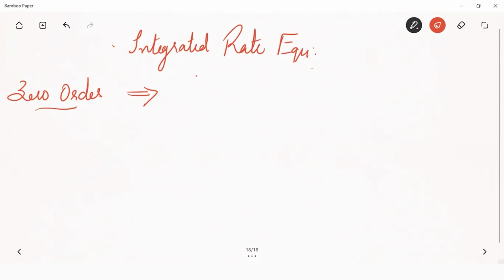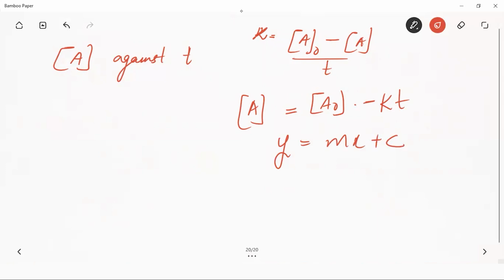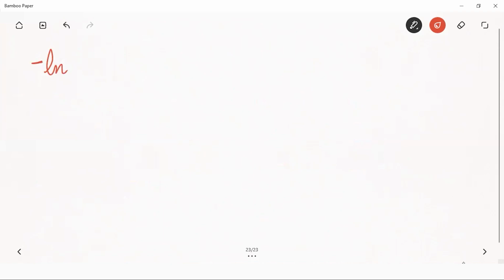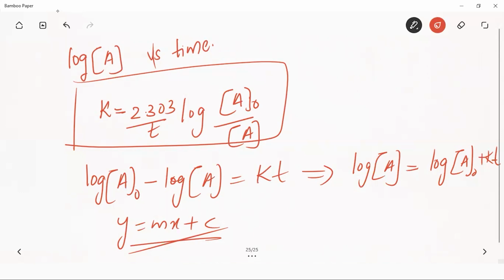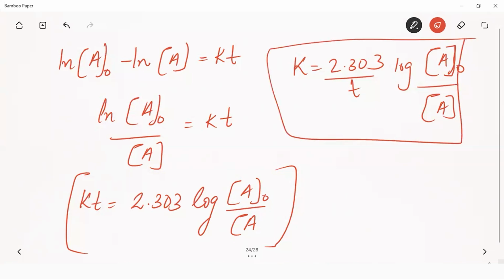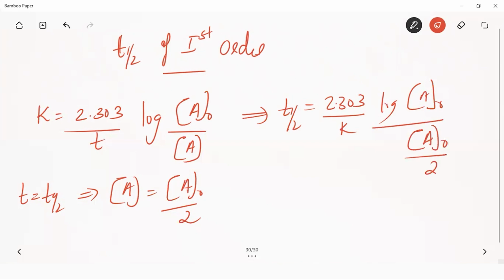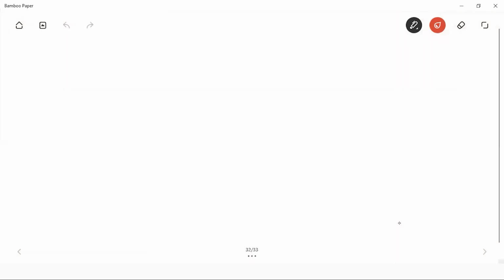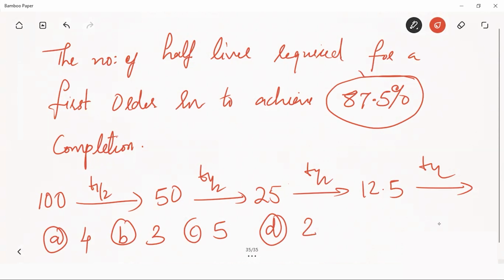Chemical Kinetics Part 2 Integrated Rate Equations & Half Life Explained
Dive deeper into Chemical Kinetics with Part 2 of our series! In this video, we explore:​

Integrated Rate Equation for Zero-Order Reactions​

Integrated Rate Equation for First-Order Reactions​

Understanding Half-Life and Its Significance​

Whether you're a chemistry student or an enthusiast, this comprehensive guide will enhance your understanding of reaction rates and their practical applications.​

👉 Watch till the end for important exam tricks & shortcuts! 🎯